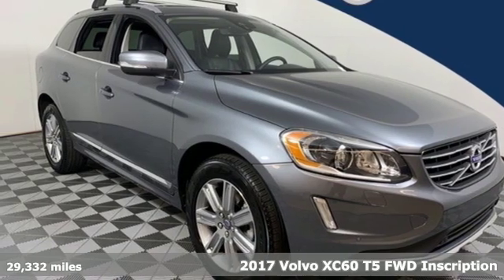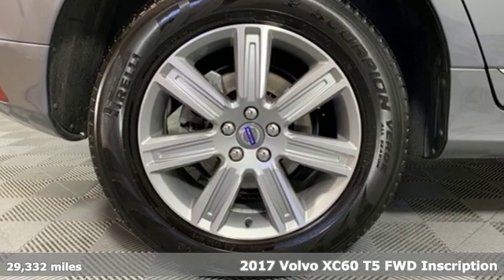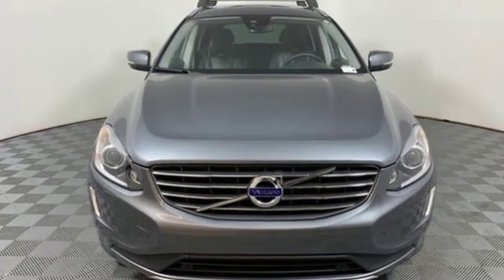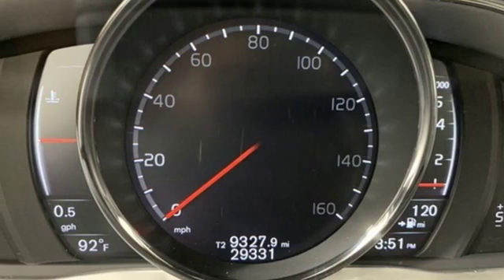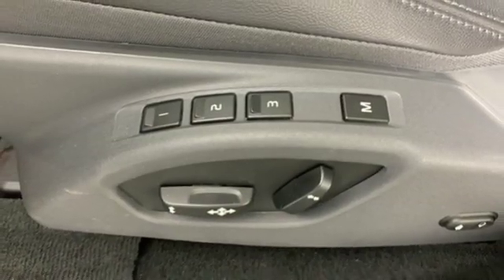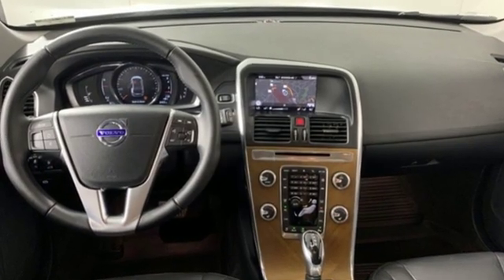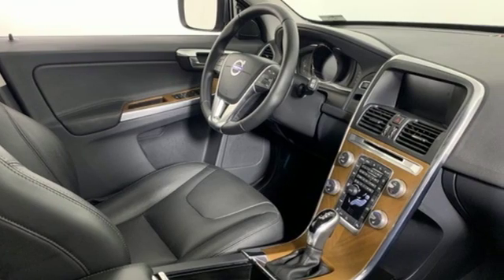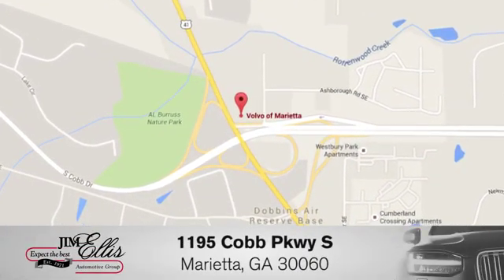Used 2017 Volvo XC60 Marietta, GA Atlanta, GA TV6196A - SOLD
Year: 2017
Make: Volvo
Model: XC60
Trim: T5 Inscription
Engine: 2.0L 4-Cylinder Turbocharged DOHC
Transmission: Automatic with Geartronic
Color: Gray
Interior: Off-Black
Mileage: 29332
Stock #: TV6196A
VIN: YV440MDU1H2204759
2017 Volvo XC60 T5 Inscription Clean CARFAX. CARFAX One-Owner. HEATED SEATS, NAVIGATION, BLIND SPOT MONITERING, BACKUP CAMERA, LEATHER SEATS, MOONROOF, 1 OWNER NO ACCIDENTS CARFAX, 12V Power Outlet in Cargo Area, Active Dual Xenon Headlights, Adaptive Digital TFT Display, Electric Folding Rear Headrests, Front Park Assist, Headlight Washers, HomeLink Integrated Garage Door Opener, Keyless Drive, Navigation System, Power Operated Tailgate, Preferred Option Package (DISC).brbrVolvo Cars of Marietta is a member of the Jim Ellis Automotive Group. Over 400 Years of Volvo Sales, Service and Parts combined experience. We shop our competition daily to ensure you get the right car for the right price, right now! Please call to confirm availability.

Address:
1195 Cobb Parkway S